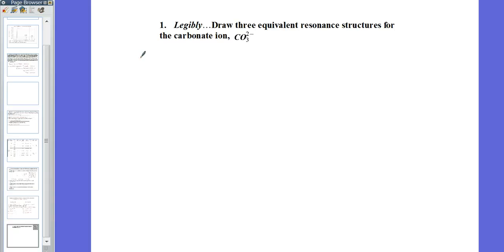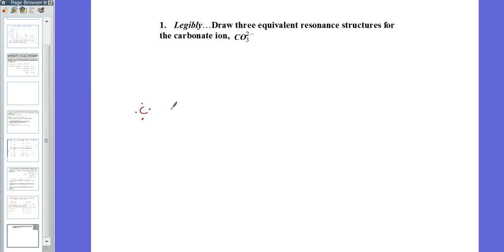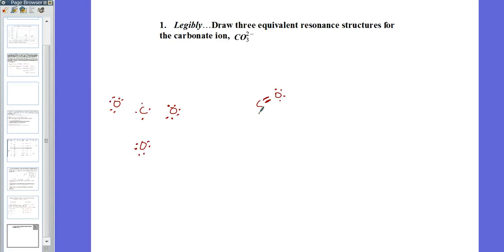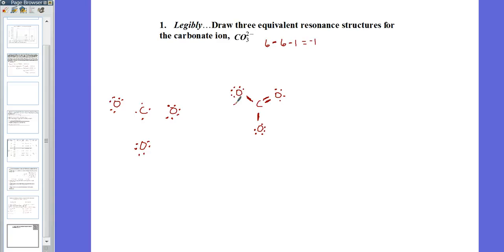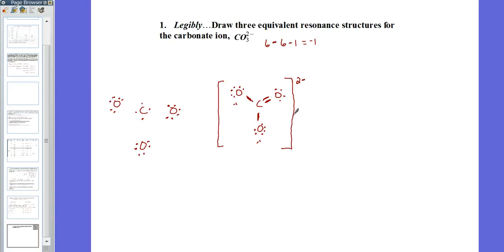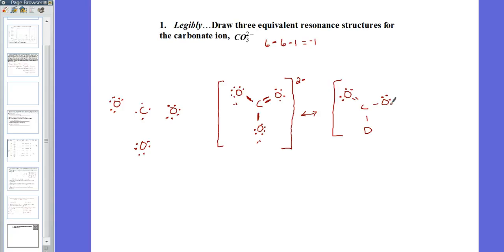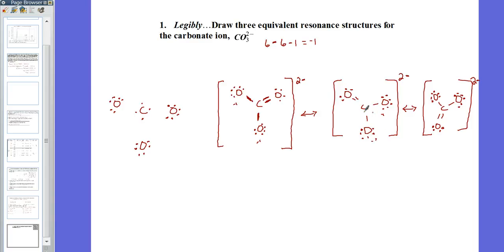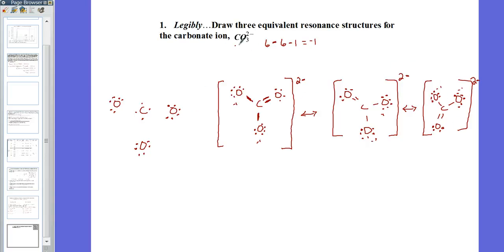Exam 2 5